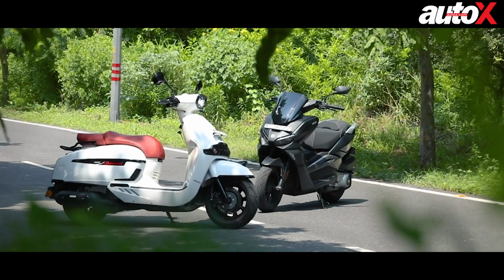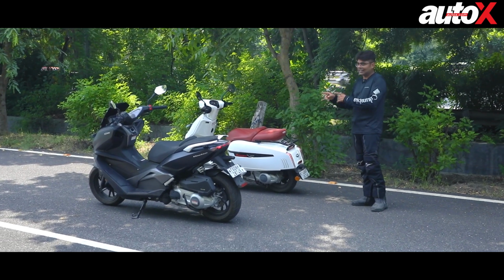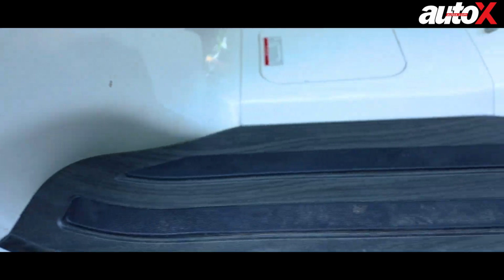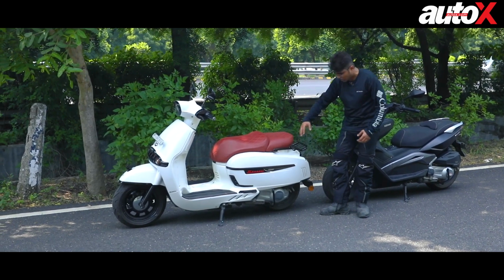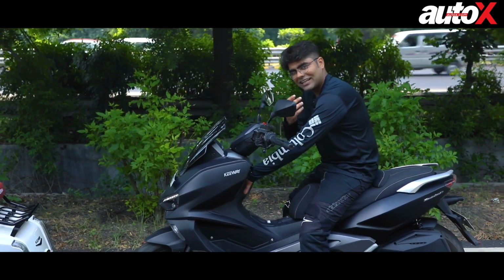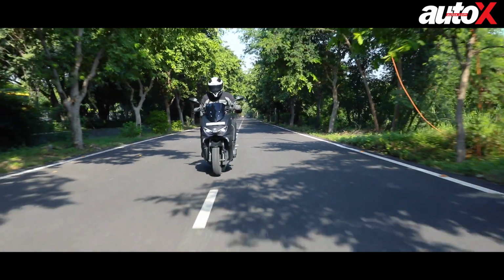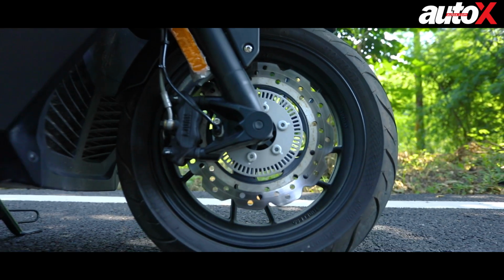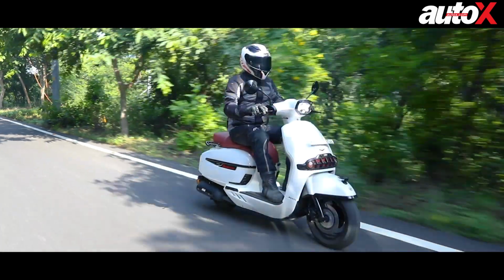2022 Keeway Sixties 300i and Vieste 300 Review | Not your average scooters in India | autoX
Keeway has recently made its entry into the Indian market, and one of the very first products that it has brought to India are two scooters - the Keeway Sixties 300i and Keeway Vieste 300 . Now while they might look like scooters, one look at their brochure and you will know they are much more than that. They have more power than a lot of motorcycles and are priced quite exorbitantly. So, do they have what it takes to succeed in the cutthroat Indian scooters market? We ponder over that question in this review video of Keeway Sixties 300i 2022 and Keeway Vieste 300 2022 .

Presenter: Dhruv Paliwal
Cinematographer: Sunil Chauhan
Editor: Sumit Kumar

Similar Videos that you may like:
1) 2022 Ather 450X Gen 3 Review | Electric scooter Range, Top Speed and Ergonomics Tested | autoX
3) 2022 TVS Ronin Review : The Neo Retro Kid on the Block | Is it a Scrambler or a Cruiser Bike | autoX